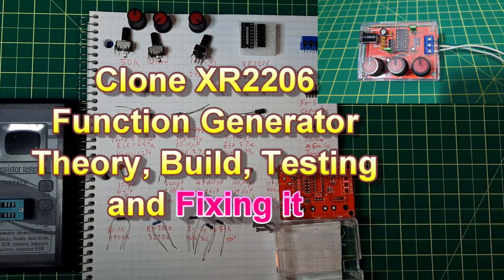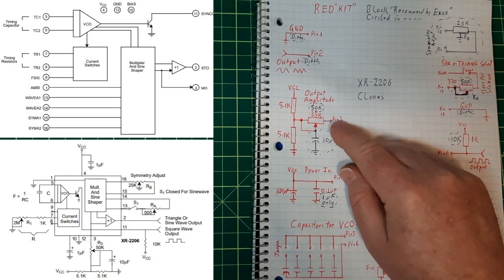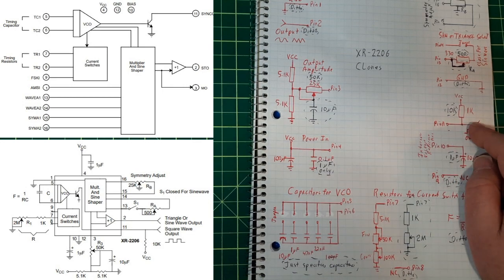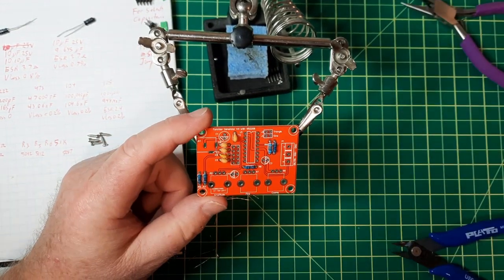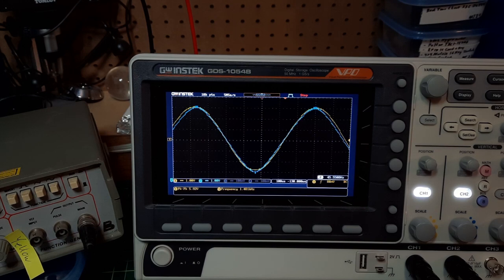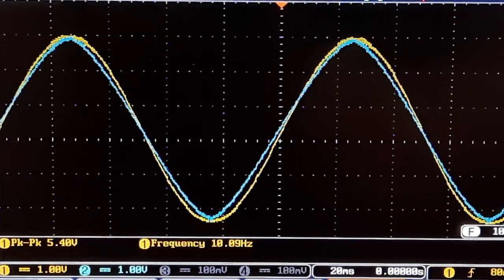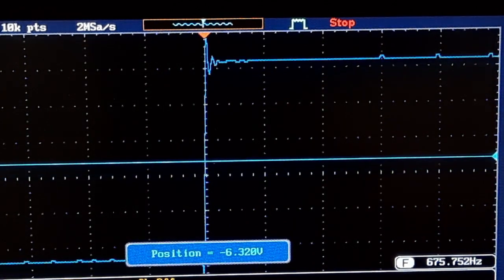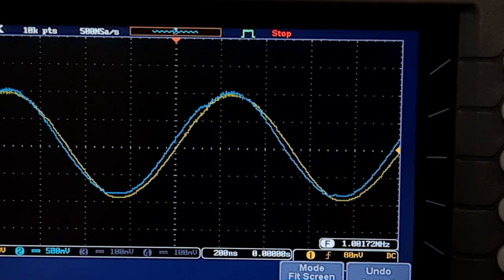XR2206 Clone Function Generator Theory Build Testing then Fixing it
Assembled a XR-2206 Function generator kit, so the video will have a bit of the theory and how the kit deviated from the best practices. Then there will be a short assembly section then testing. After that I fixed it so the sine wave looks like a sine wave.
The XR-2206 IC is a clone, the original company stopped production when EXAR was gobbled up by a bigger fish.

Theory            1:01  Slightly boring but shows where the problem is located
Assembly      5:10  Very boring but no chipmunk sections
Testing           7:36 see below for frequencies  - getting better
The Fix          12:00  -Good stuff but you need to see what the testing showed

Sine waveform testing
        1.4KHz         7:46
         14.8KHz      8:54
         152KHz       9:12
         994KHz       9:24
            10Hz         9:33
Triangle waveform testing
          10Hz            9:52
          1MHz           9:57
Square Waveform testing
           1MHZ          10:08
         slowly lowered freq till 675Hz  11:20

The Fix
              10Hz sine wave    12:00
               1MHz                    13:08

Motto of the story   - If you copy someone's product then at least include all the parts to make it work properly in the kit.

Recommend you download the EXAR XR-2206 datasheet, there are some differences relative to voltages. And it gives lots of details.